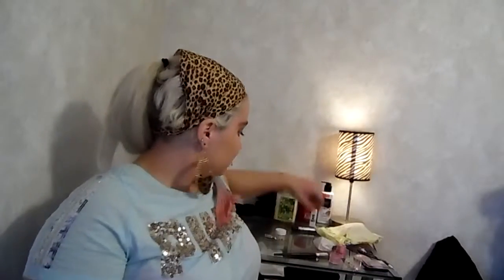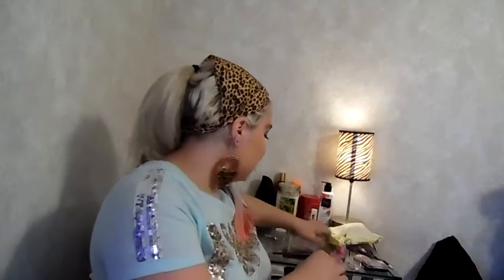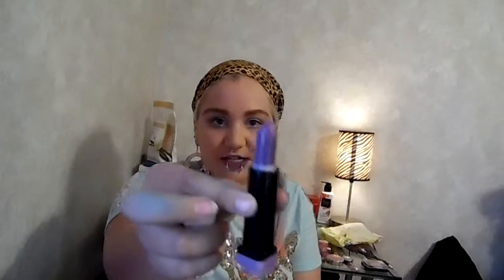Pink eye shadow collection!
These are all my pink eye shadows I own!